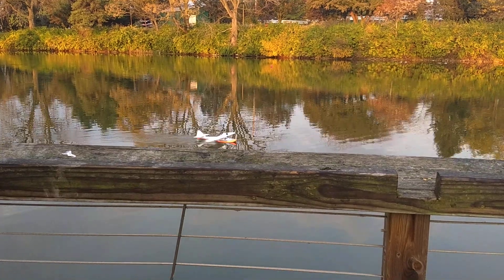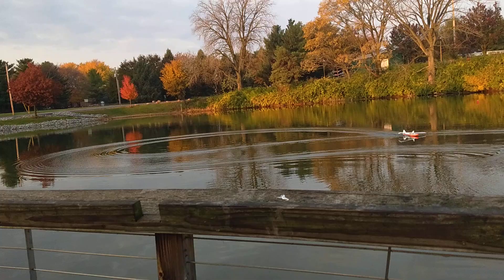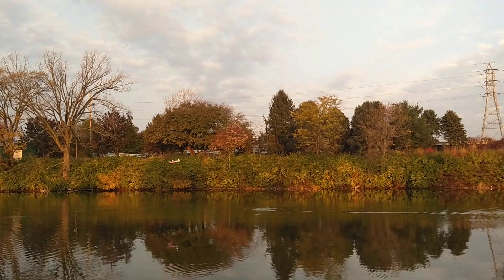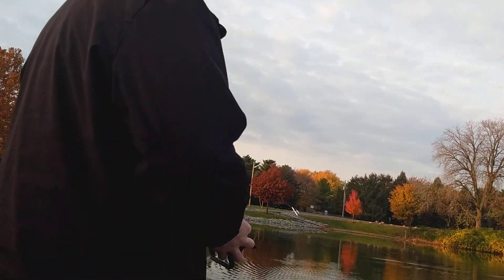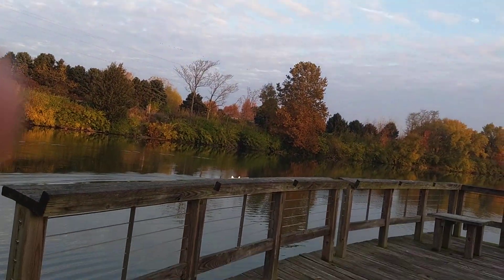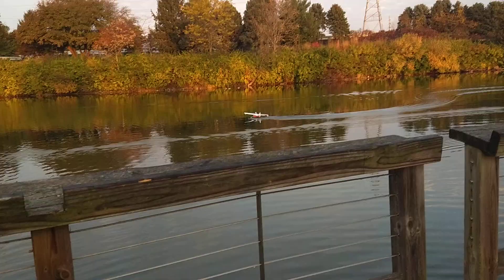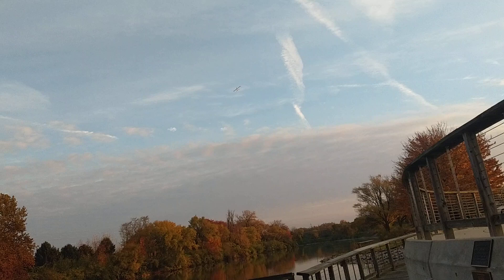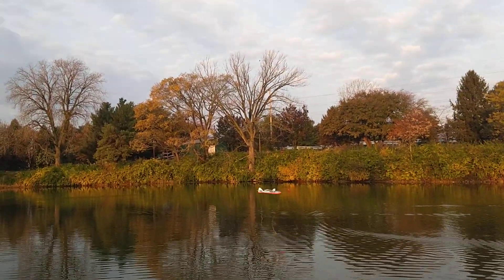Dreamboat flying on a perfect calm morning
Awesome flying little parkflyer, all balsa. The design is an update by Andy Kunz of an old Ken Willard model , with some changes I made to the rudder and tip floats. It flies for 15-20 minutes on a 3 cell 2200mAh LiPo, and is actually a very capable seaplane, it has flown off rough open water in the middle of lake Michigan!